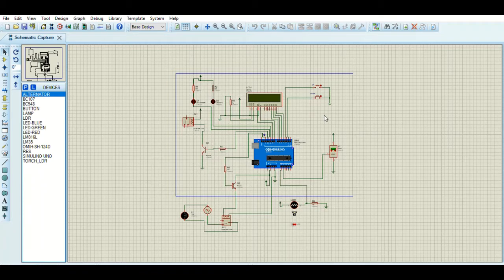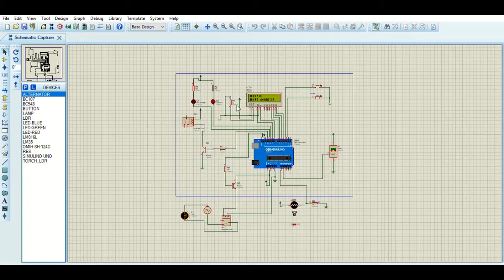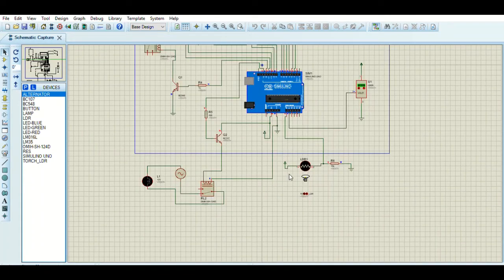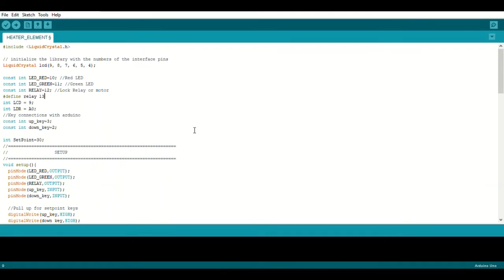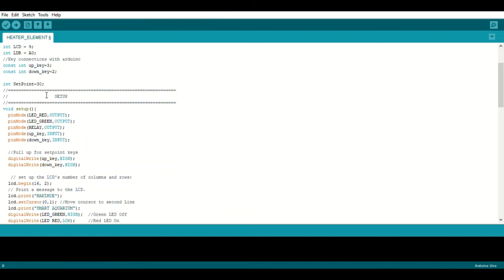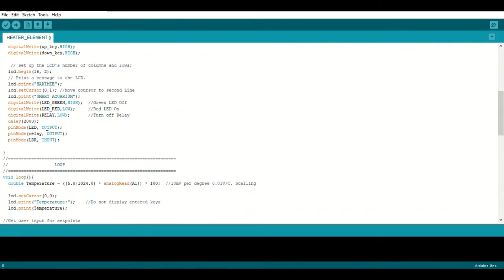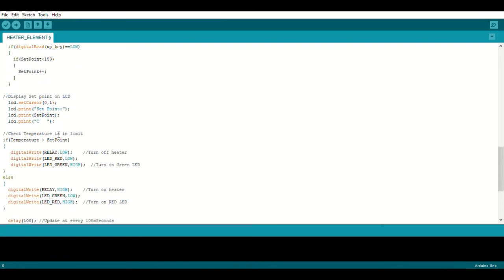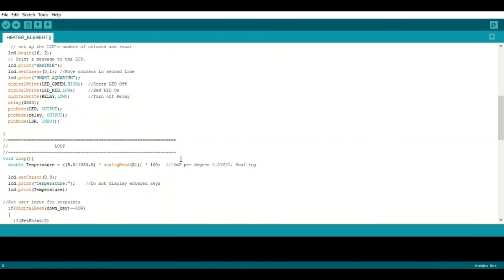PROJECT BASED LEARNING (EMBEDDED SYSTEM) : SMART AQUARIUM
This is project design by Ahmad Hakimie Bin Ahmad Daud for aquarist at cold region country to keep their fish and plant at a perfect condition.